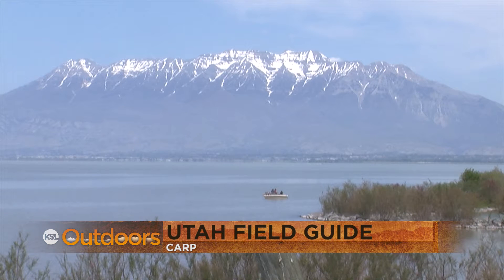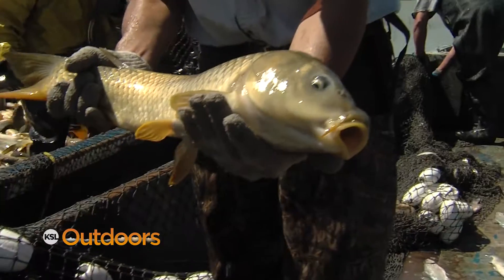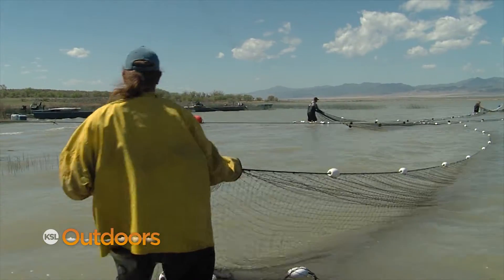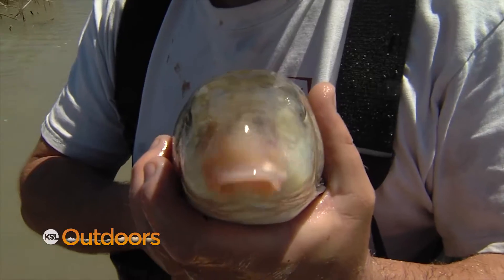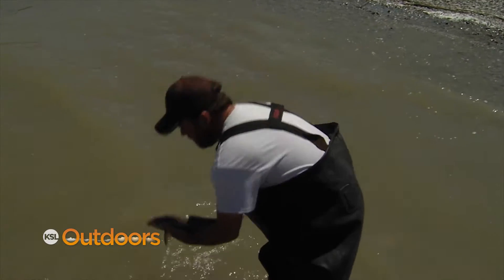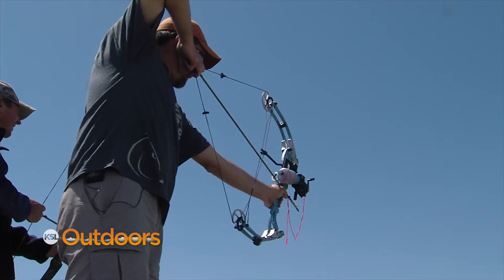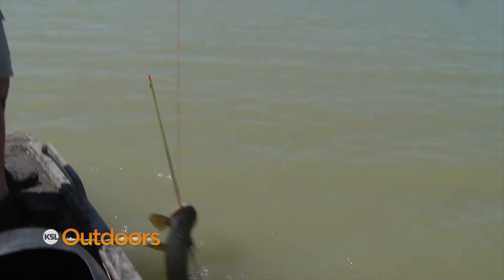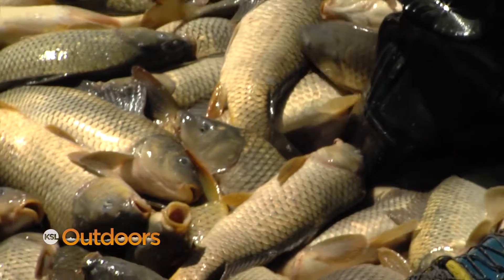Utah Field Guide: Carp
Information about the common carp, and its history in Utah Lake.